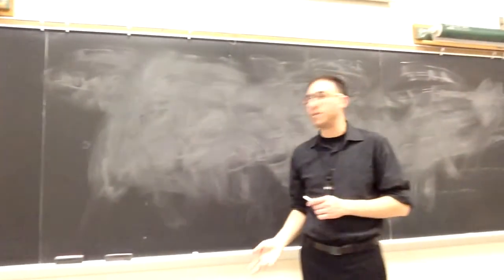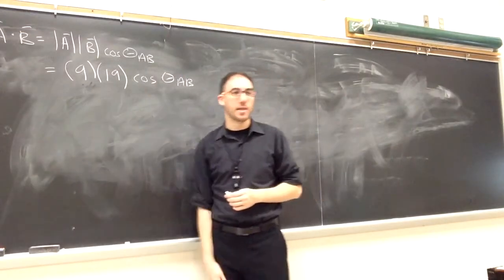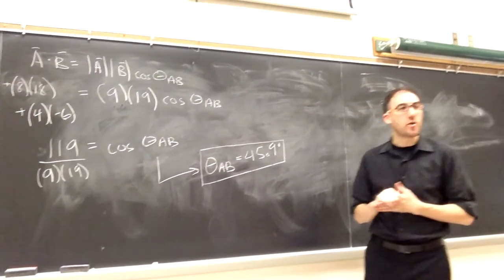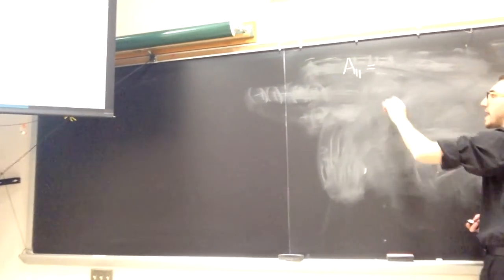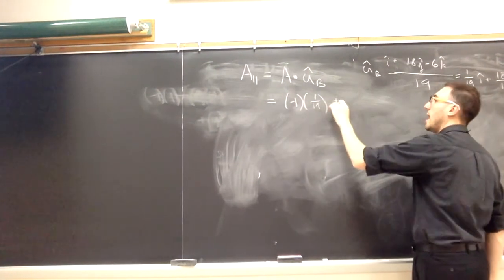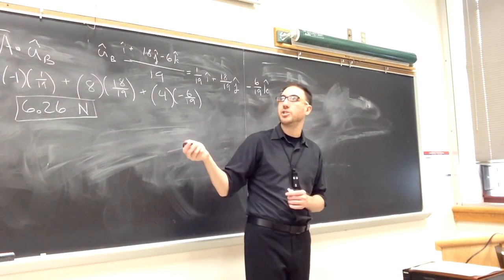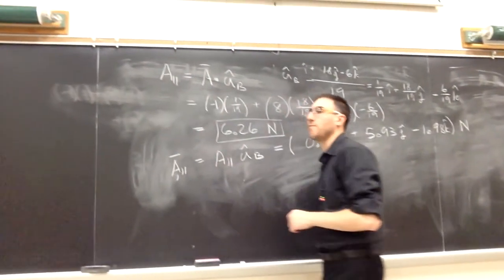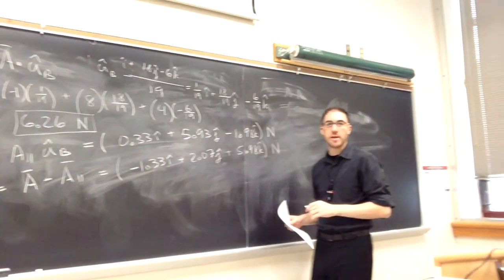EMCH 211 02 G Example of using dot product between two 3D vectors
Example of using the dot product between two 3D vectors.

0:00: Equation One
0:54: Solving Equation One
3:41: Equation Two
5:11: Solving Equation Two